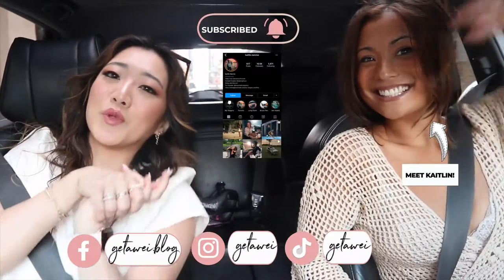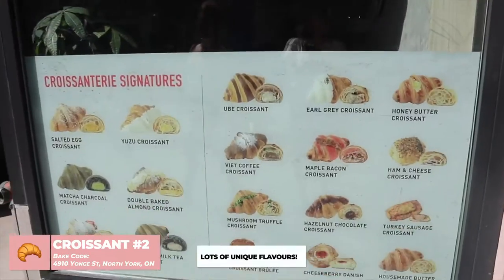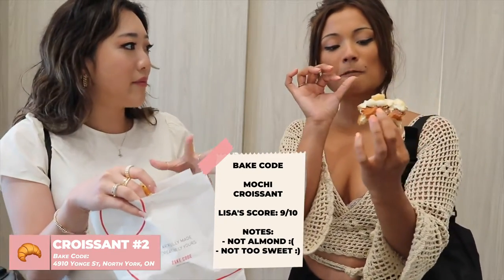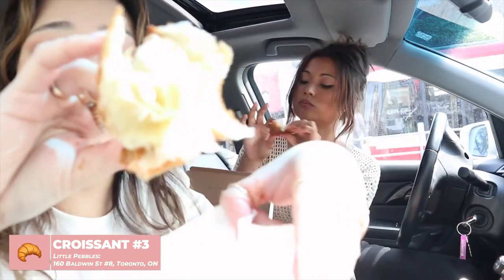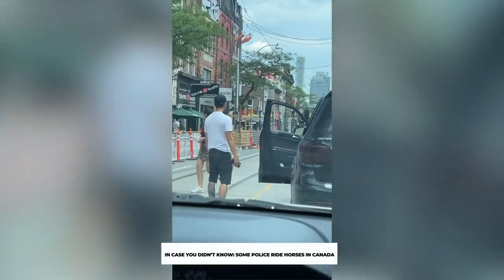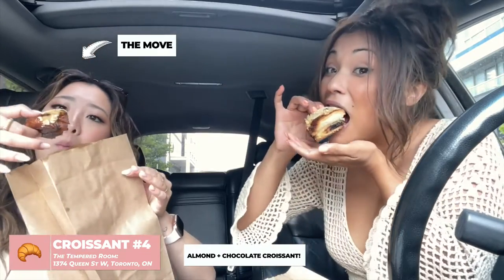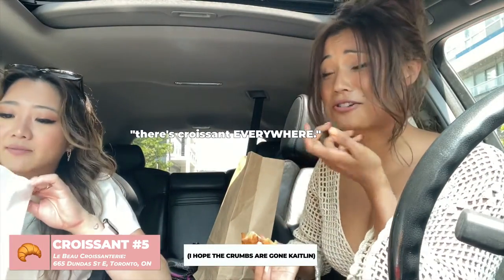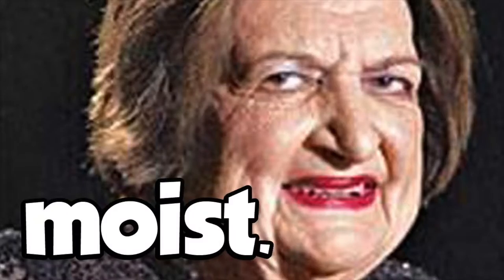TORONTO CROISSANT TOUR | vlog life in Toronto -4K HD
We’re done the Vancouver almond croissant tour and now we’re doing a Toronto croissant tour!!! Have you tried any of these before? Leave your favourites below or your recommendations!
I love to accomplish something quince ! so lets get start new form of vision for you companions .
Much appreciated you to such an extent.